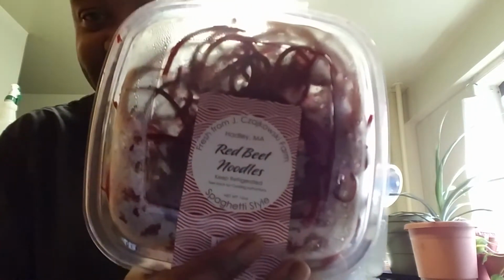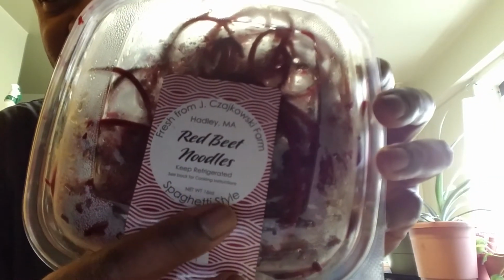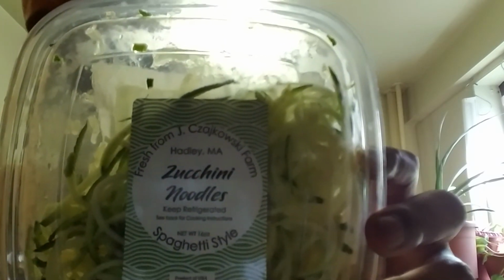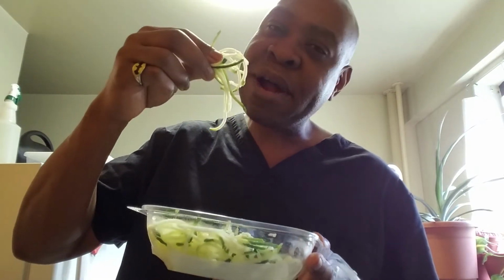The Fun way to eat Beets!